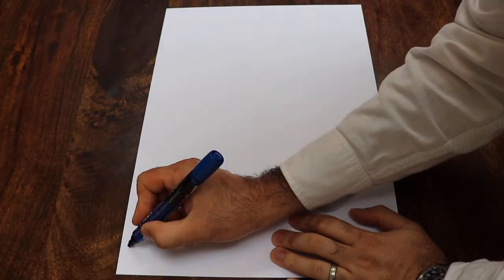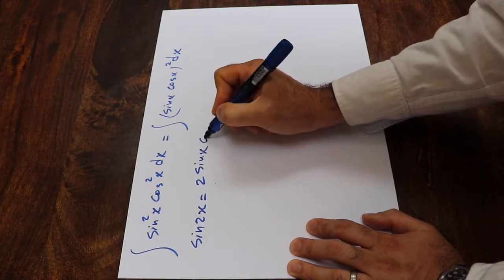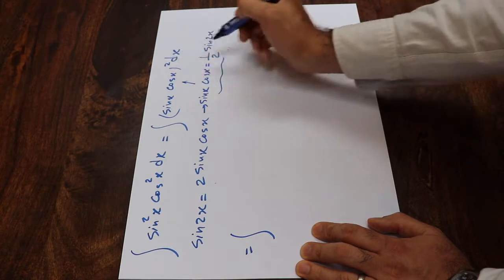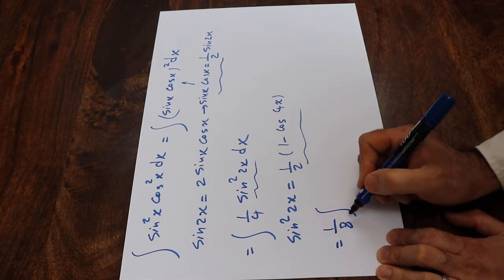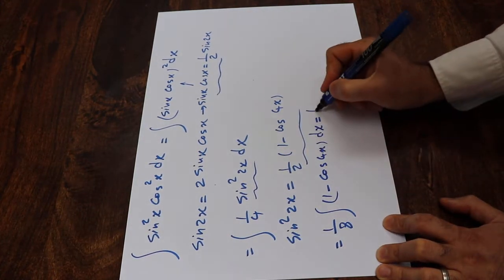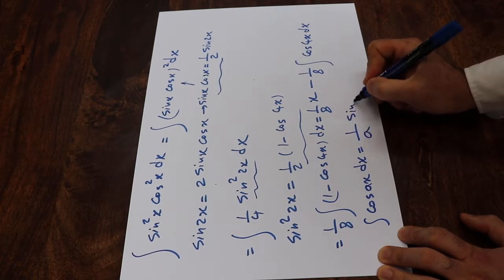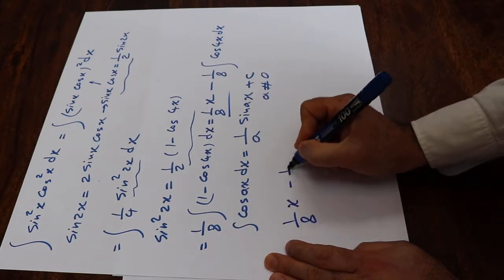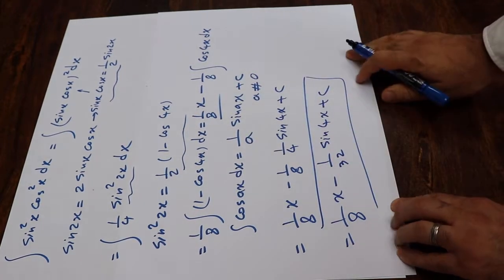Integral of sin^2(x)cos^2(x) - Integral example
This video shows how to find the integral of Integral of sin^2(x)cos^2(x).